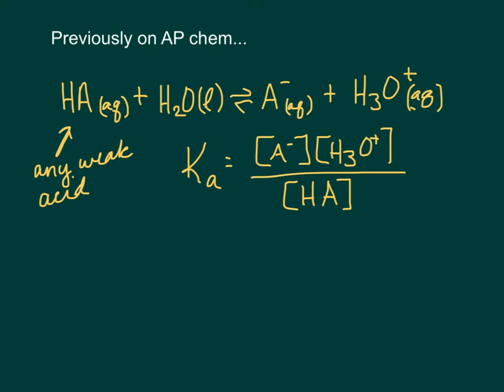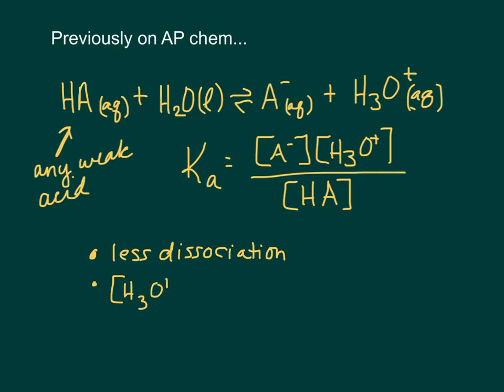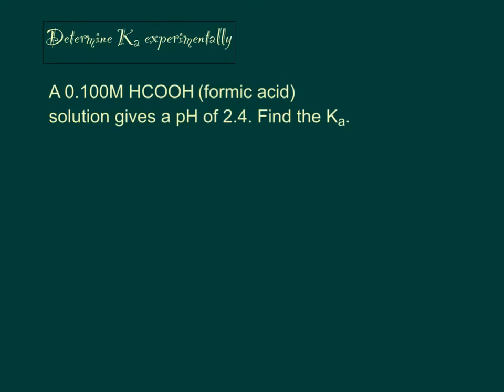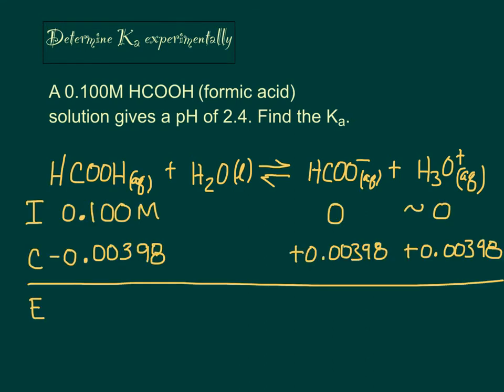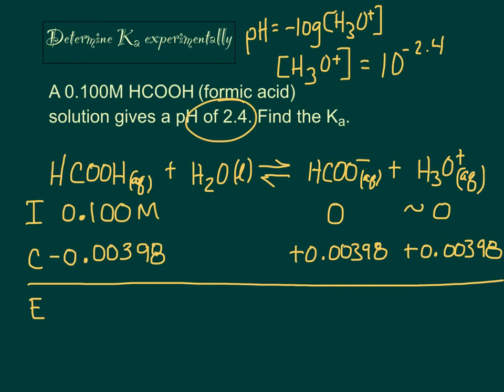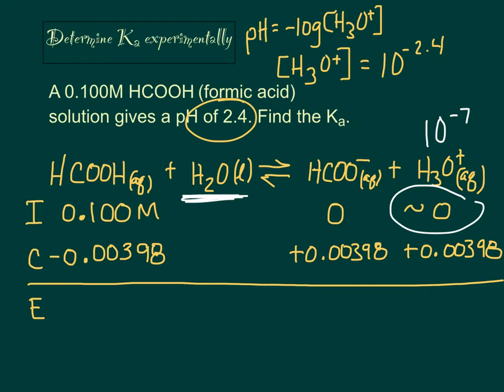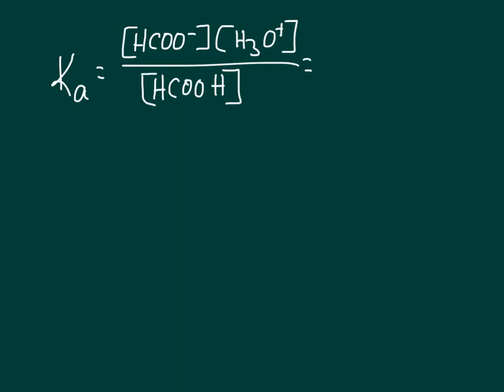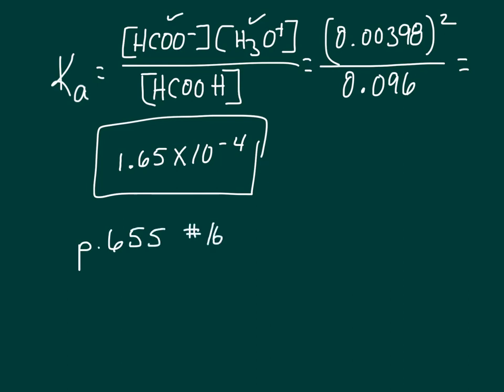Determine Ka experimentally